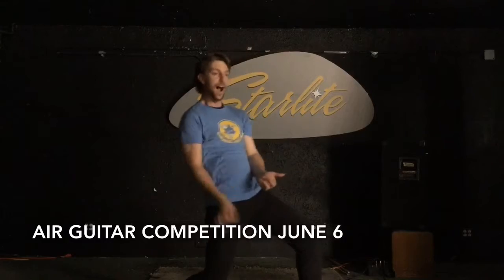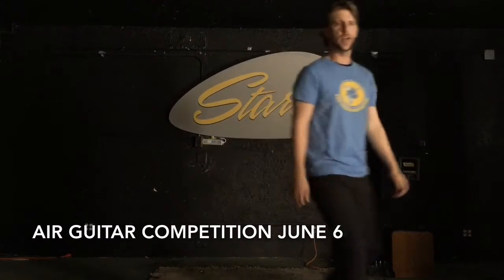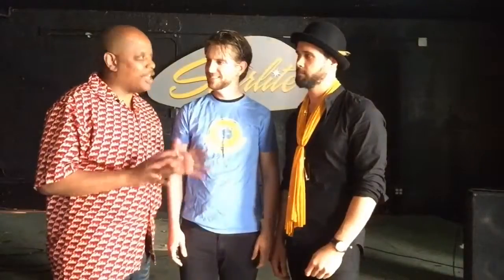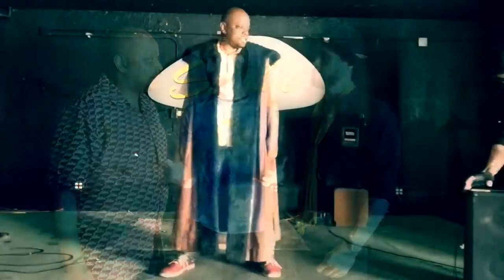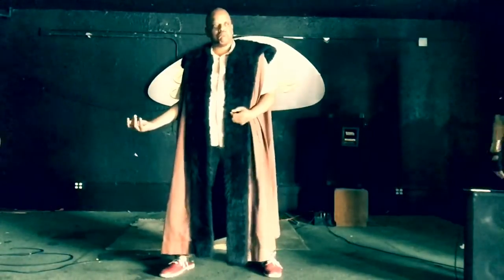Air Guitar Competition Coming to Sacramento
SacBee Reporter Ed Fletcher talks to the organizers of an upcoming Sacramento Air Guitar Competition, gets some tips and straps one on to try it out.